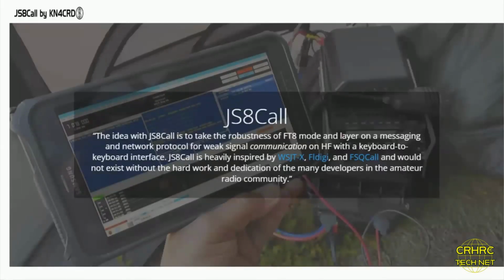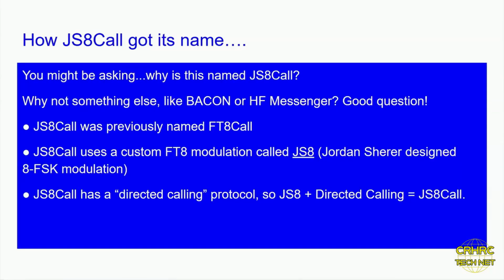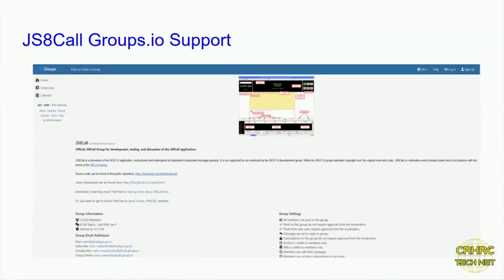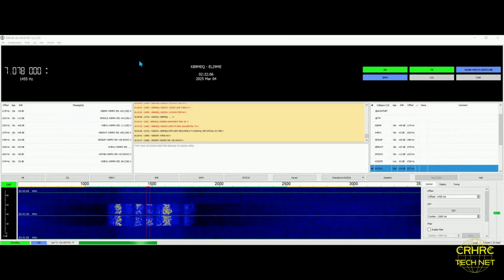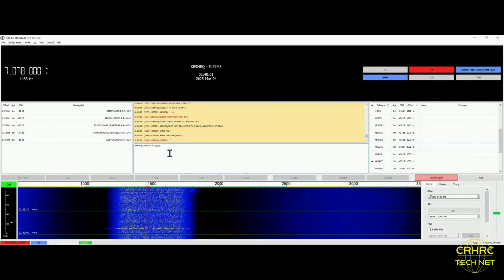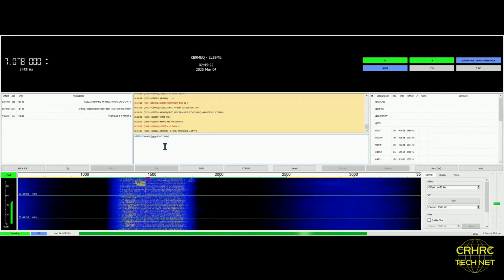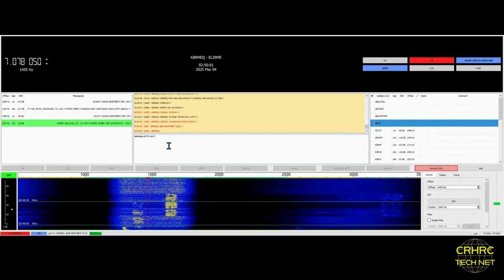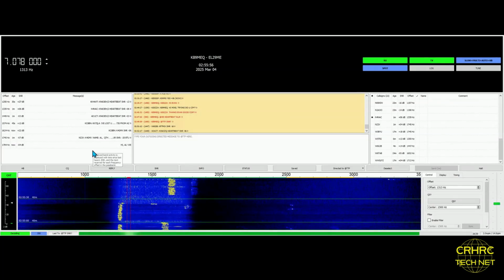Cross Roads Ham Radio Club - Tech Net #16 (03/03/2025) - JS8CALL Overview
This is a presentation hosted by Cross Roads Ham Radio Club (CRHRC) Tech Net. This presentation was hosted on 03/03/2025.  If you wish to participate in a live presentation, then please for more details.

The CRHRC Tech Net meets the first Monday night of every month starting at 8:00 PM central time (0100 UTC) with early check-ins starting at 7:45 PM.